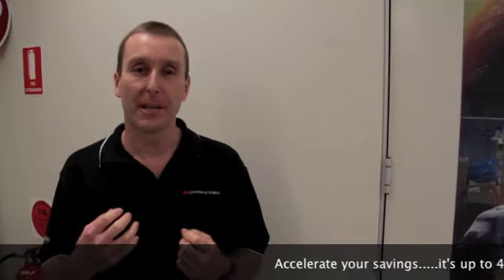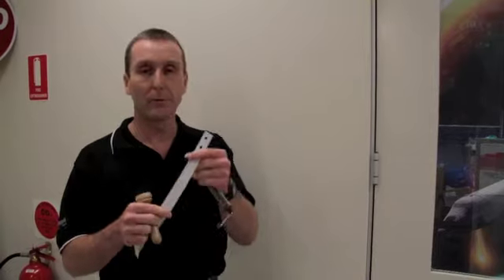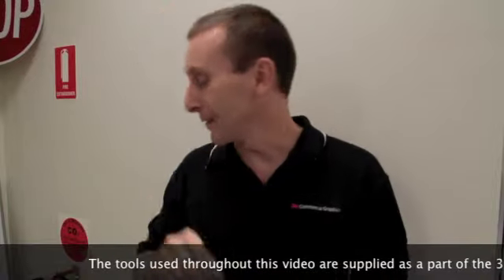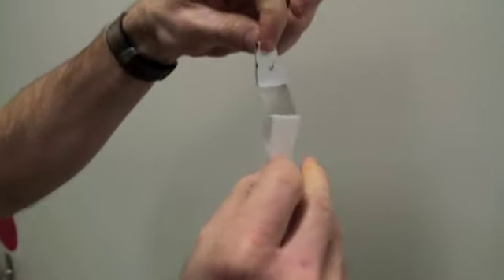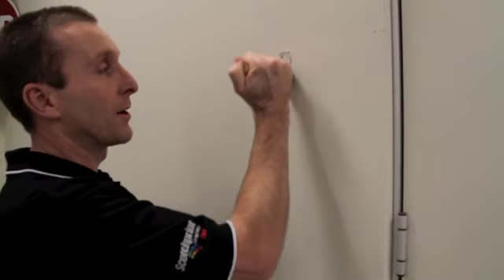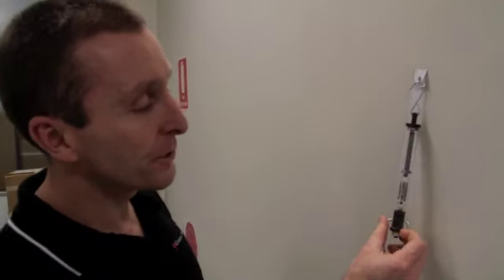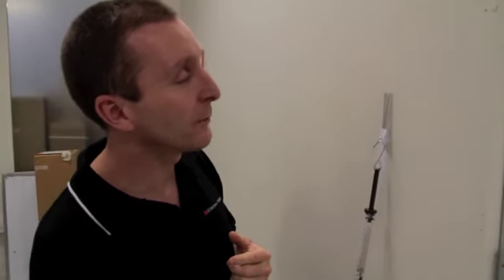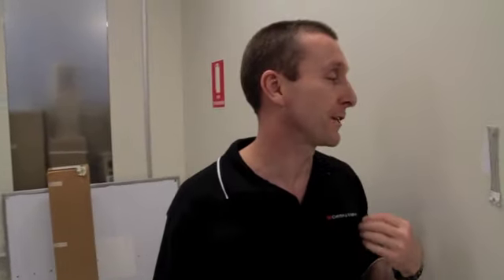3M - Cookie's Tip - Testing Adhesion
Chris explains the best way to test the adhesive properties of a film on a textured surface. This is a great tip that should be carried out before applying any film on to a textured surface. Click the link below and recieve our newsletter for updates, technical information and new product announcements.